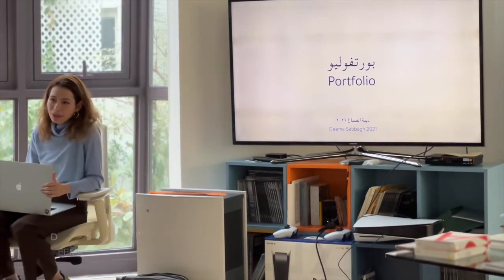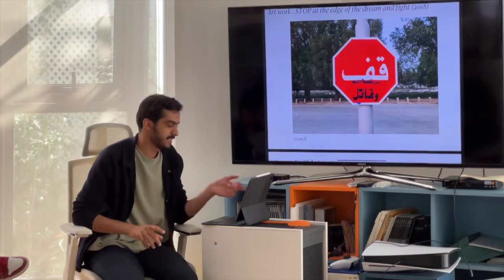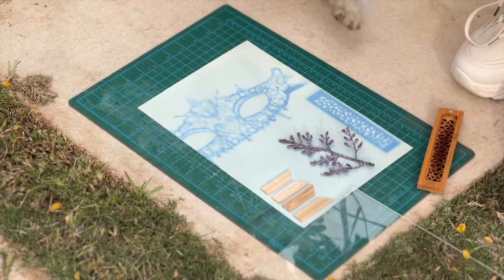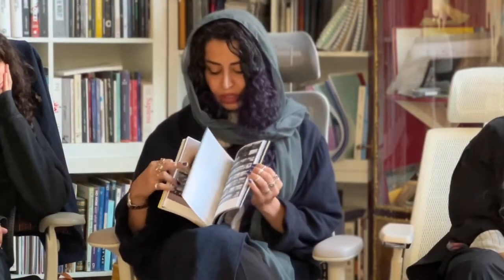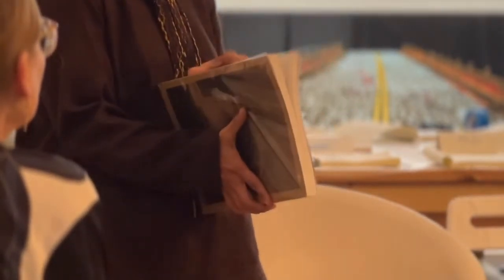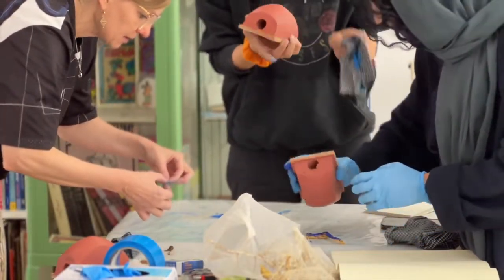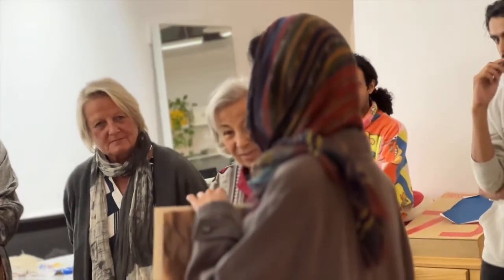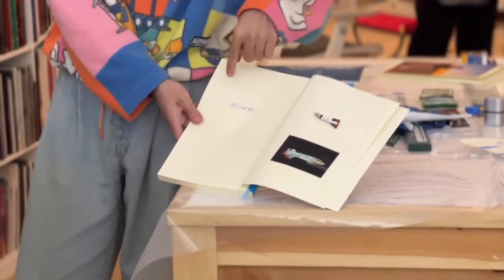Artists books with photography with Susanne Kriemann, Alexander Komarov and Abdulnasser Gharem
ARTISTS' BOOKS WITH PHOTOGRAPHY, 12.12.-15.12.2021
Mit Susanne Kriemann, Alexander Komarov, Abdulnasser Gharem
Eine Kooperation zwischen dem Goethe-Institut und Gharem Studio
Video: Alexander Komarov für das Goethe-Institut Saudi-Arabien

In dem 4-tägigen Workshop beschäftigten sich die Teilnehmer*innen mit ikonischen Künstlerbüchern, die die künstlerische Fotografie entscheidend geprägt haben, wie zum Beispiel Ed Ruschas „Every Building on the Sunset Strip“ oder Roni Horns „Another Water“.

Neben den historischen Beispielen hat der Workshop den Fokus auf die Künstlerbücher-Flut des letzten Jahrzehnts gelegt. Hier wurden nicht nur Bücher wie Batia Suters „Parallel Enzyklopedia“ genauer betrachtet, sondern auch Verlage wie Roma-publications oder Spector Books, mit in die Forschung zu den Künstlerbüchern mit Fotografie einbezogen.

Darüber hinaus wurden praktische Übungen und Experimente sowie Field Trips durchgeführt und an dem Konzept des jeweils eigenen Künstlerbuches gearbeitet. Am Ende des Workshops fand eine Präsentation der erarbeiteten Künstler*innen-Bücher statt. Der Workshop wurde im Studio Gharem in Riad durchgeführt und als eine der ersten Veranstaltungen des Goethe-Instituts per Foto und Video von Alexander Komarov dokumentiert.

With Susanne Kriemann, Alexander Komarov, Abdulnasser Gharem
A cooperation between the Goethe-Institut and Gharem Studio
Video: Alexander Komarov for the Goethe-Institut Saudi Arabia

In the 4-day workshop, the participants dealt with iconic artists' books that have had a decisive influence on artistic photography, such as Ed Ruscha's "Every Building on the Sunset Strip" or Roni Horn's "Another Water".

In addition to the historical examples, the workshop focused on the flood of artists' books of the last decade. Here, not only books like Batia Suter's "Parallel Encyclopedia" were looked at more closely, but also publishers like Roma-publications or Spector Books, were included in the research on artists' books with photography.

In addition, practical exercises and experiments as well as field trips were carried out and work was done on the concept of each artist's book. At the end of the workshop, a presentation of the artist books developed took place. The workshop was held at Studio Gharem in Riyadh and was one of the first events organised by the Goethe-Institut to be documented by photo and video by Alexander Komarov.